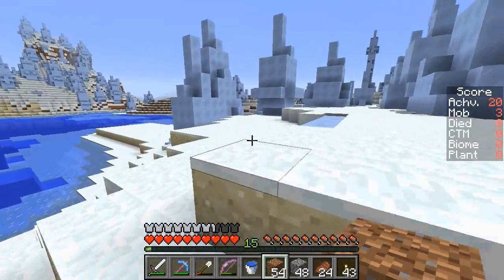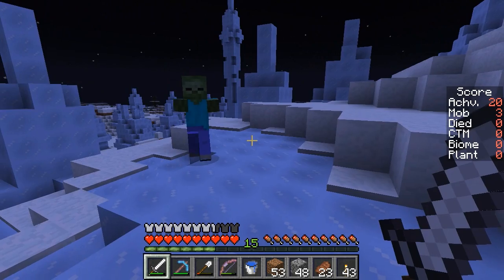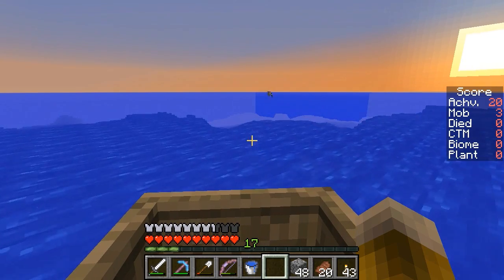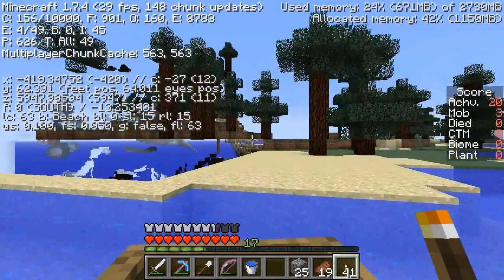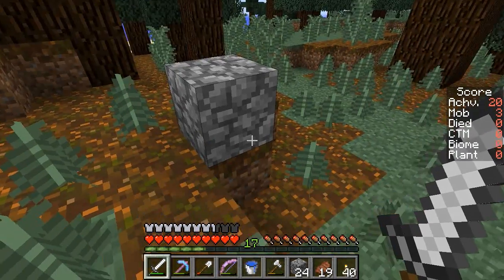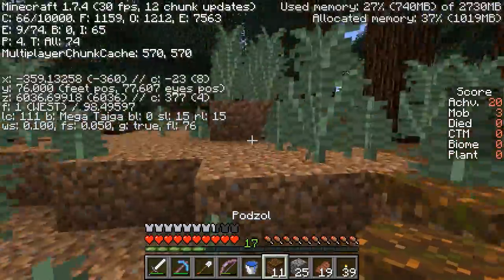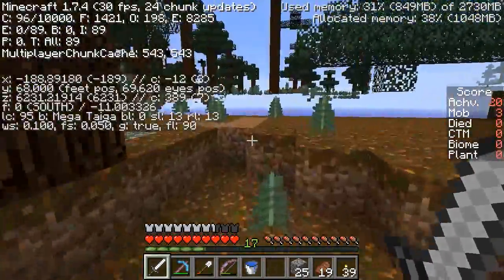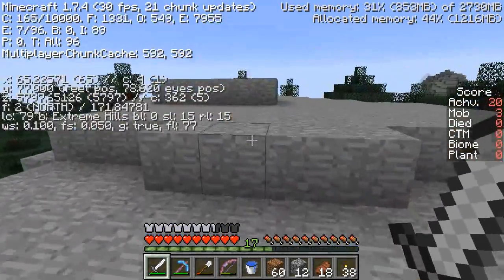MINECRAFT E&T #15 - More cold science, and serendipitous ocean skeleton!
More science experiments, and then an unexpected mob helps me stumble on another new cold biome with a new block type!

Minecraft Exploration & Tactics, Season 6, is a vanilla survival "Let's Play" series where I, Brian, focus on exploring and strategy.